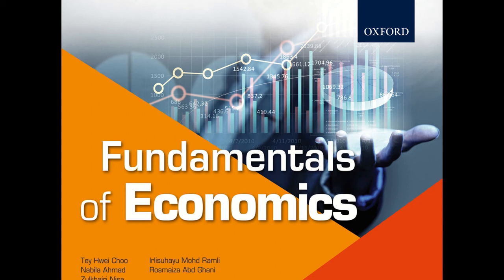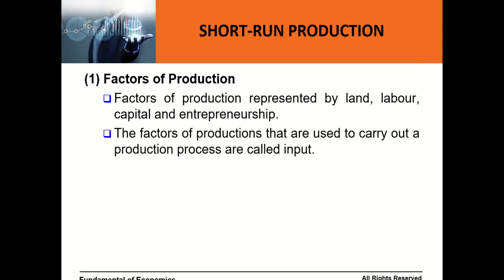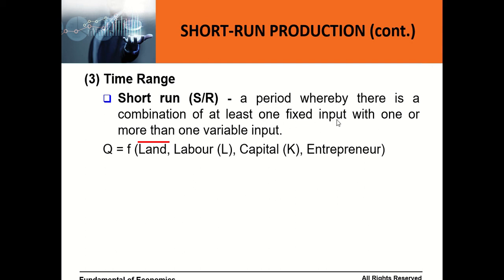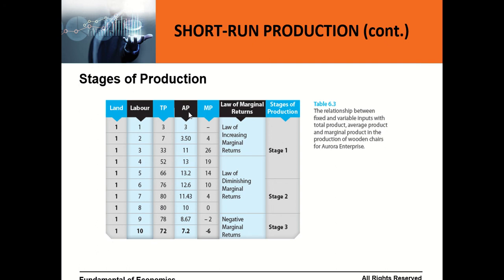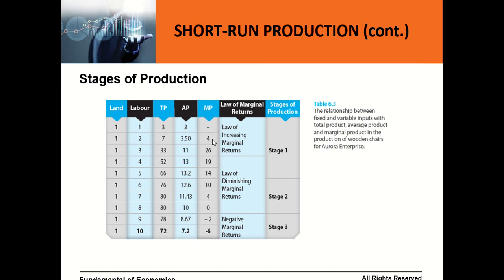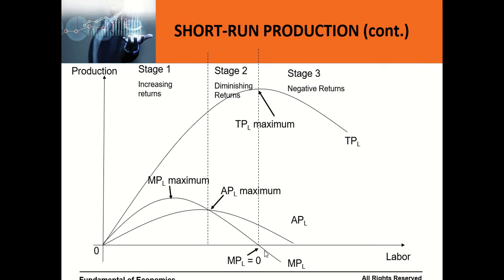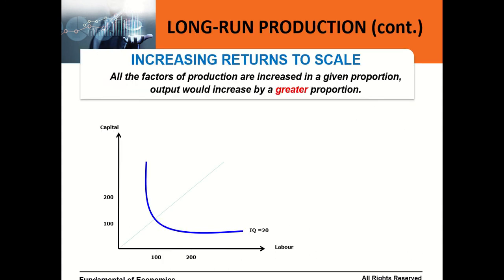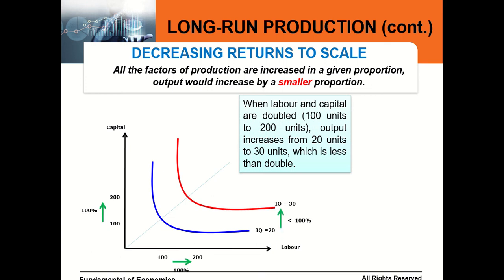6 1 Fundamentals of Economics Chapter 6 mp4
Theory of Production